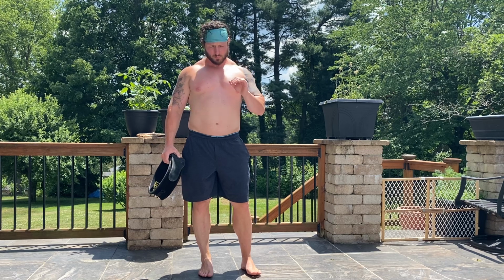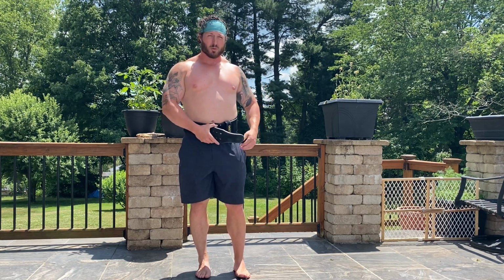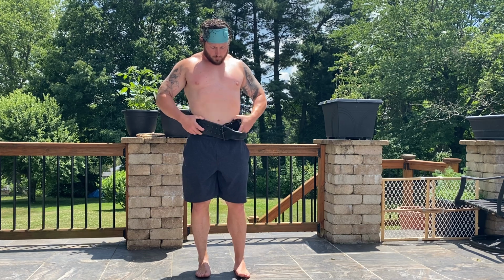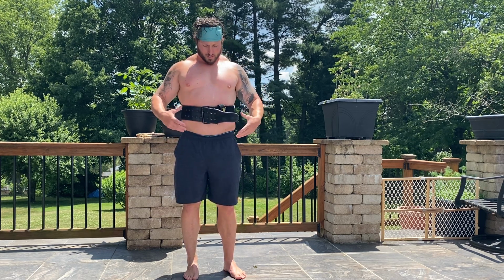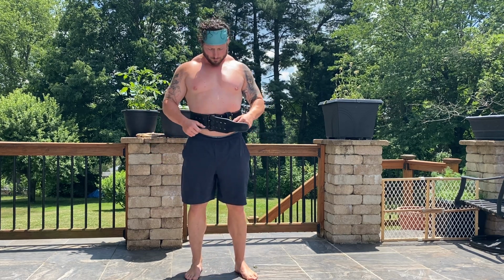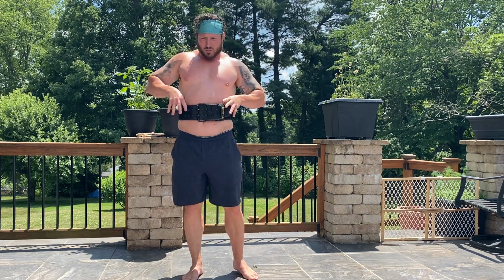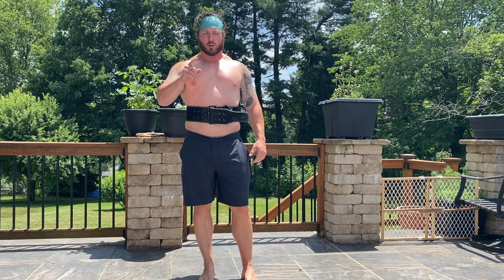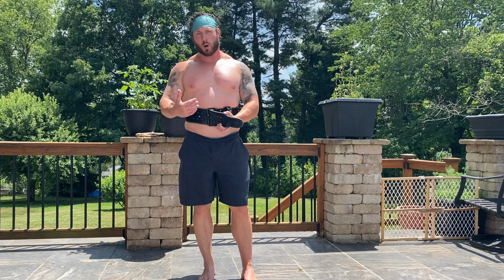3 Common Mistakes When Wearing a Lifting Belt